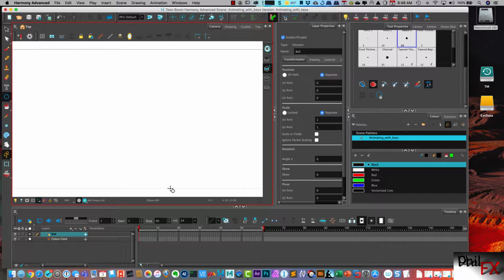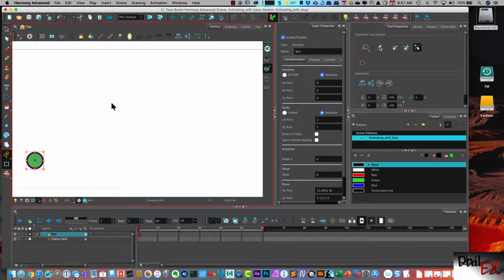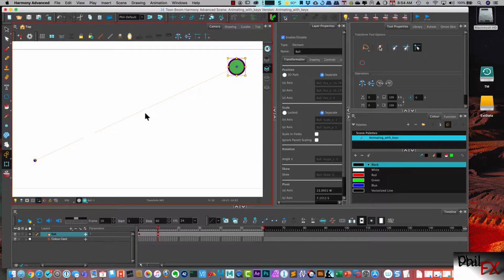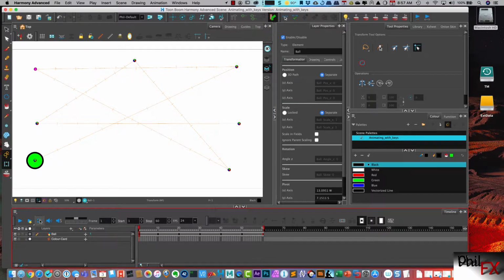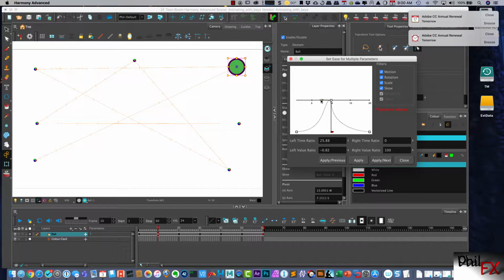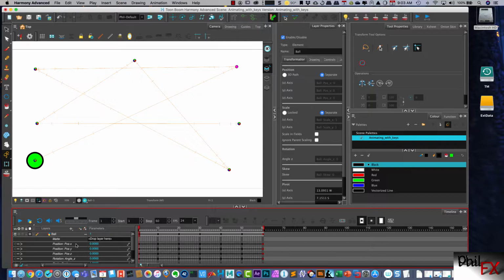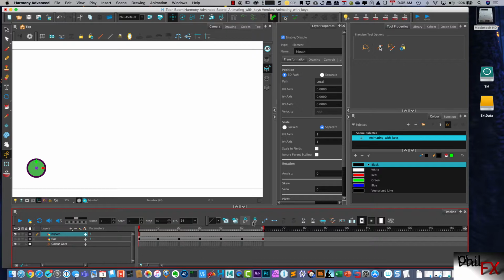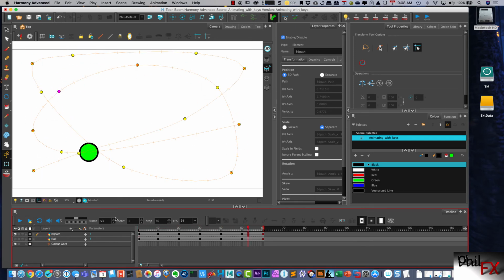Animating with keys in Harmony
This is a tutorial that covers the basics of animating with keys in Toon Boom Harmony.